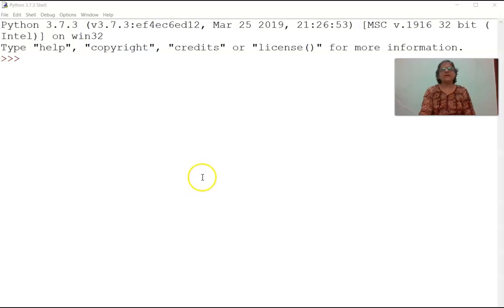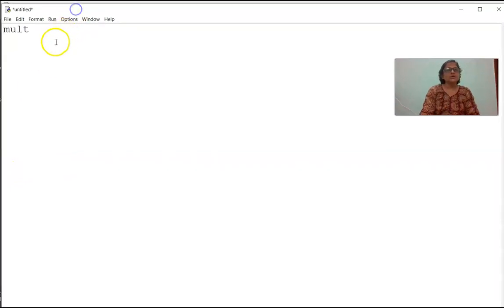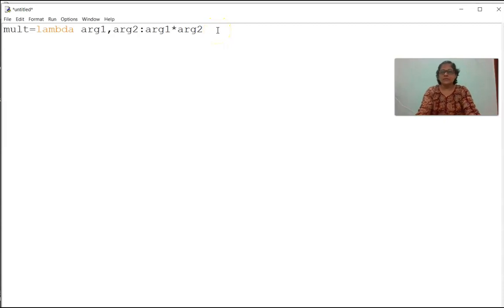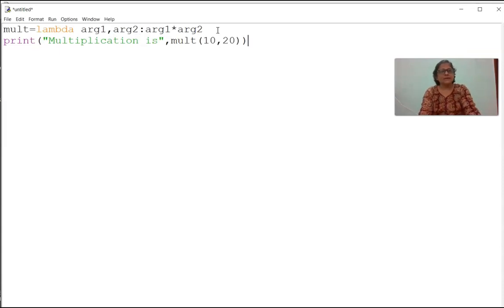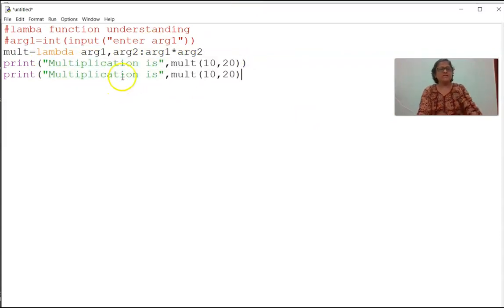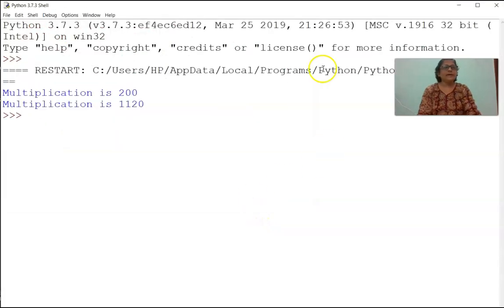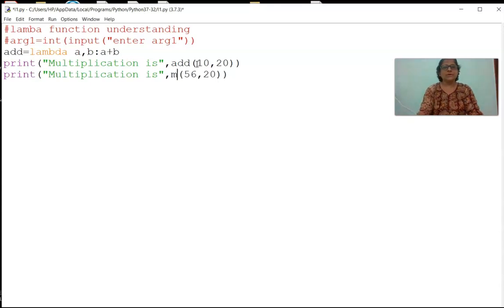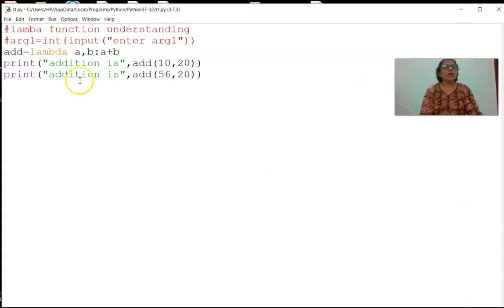Python Tutorial 25 Lambda Function and applicability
A function is used to execute certain tasks. There are two types of functions ,Built-in functions and the user defined functions. User defined functions are written using def keyword. In addition to this, there is one more function too, lambda function, are knows as anonymous functions. Actually, used in Machine Learning in depth. So, to know about Lambda Function watch this tutorial until the end..